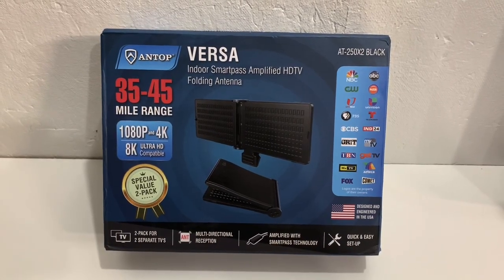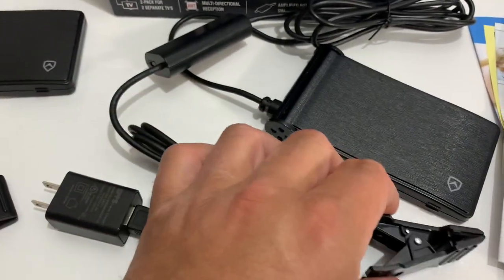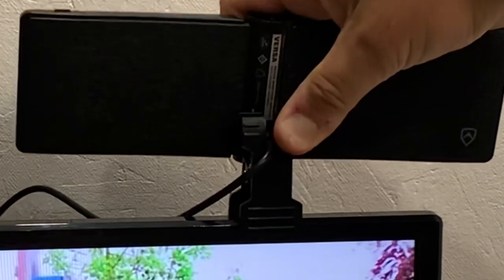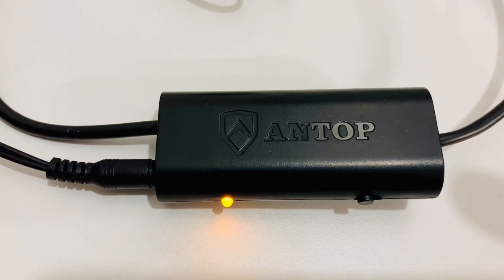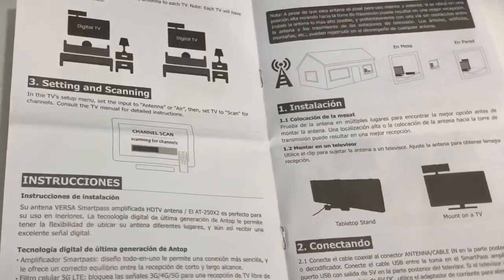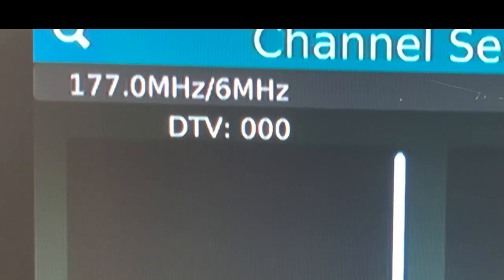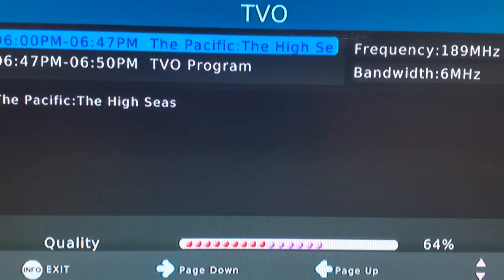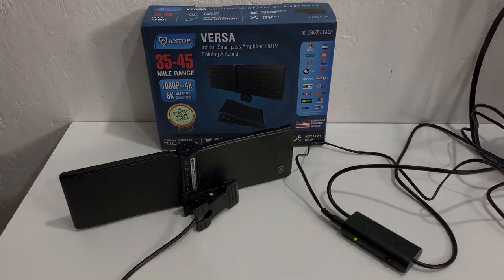ANTOP TV Antenna Versa Indoor OTA TV Antenna Review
ANTOP AT250X2 TV Antenna Versa Indoor OTA TV Antenna Review
A review of Antop's AT-250X2 Versa amplified indoor folding TV antenna. Comes in a pack of 2 antennas to set up 2 separate TV's for free OTA television.